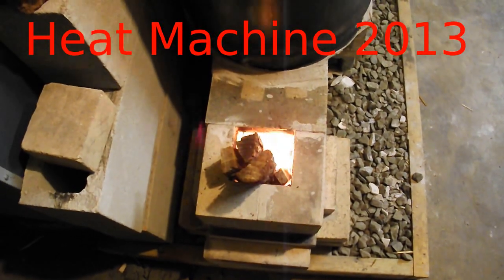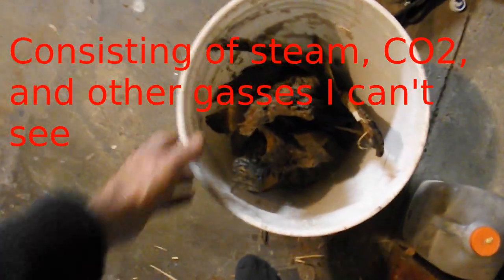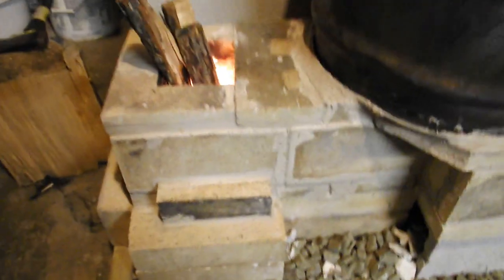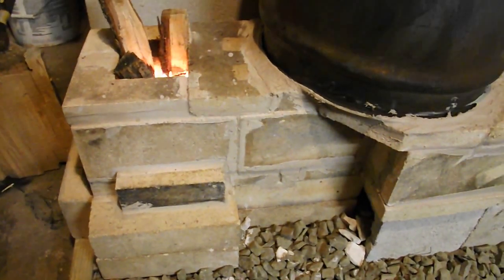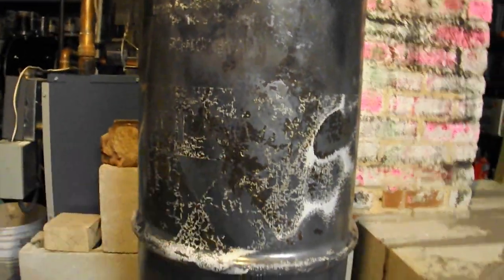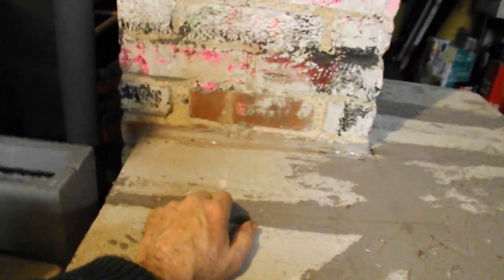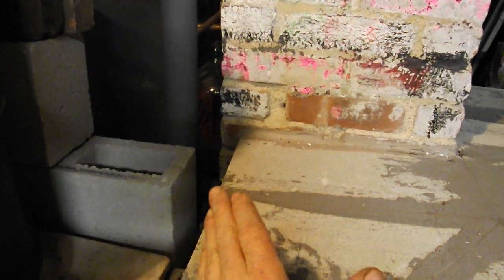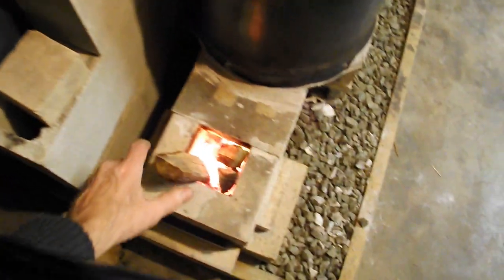Indoor rocket mass heater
Rocket mass heater. Simple construction, cheap, makes heat with little wood.